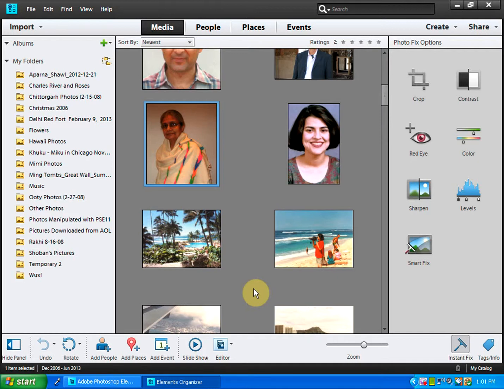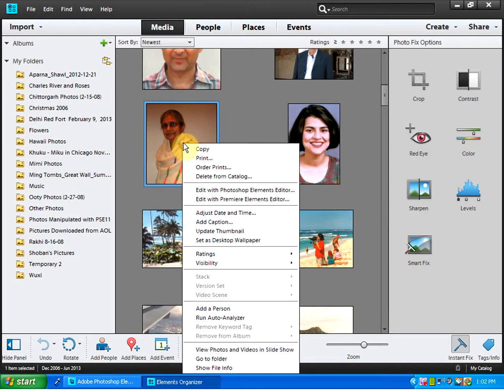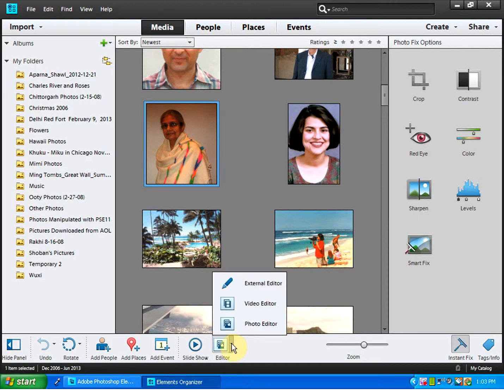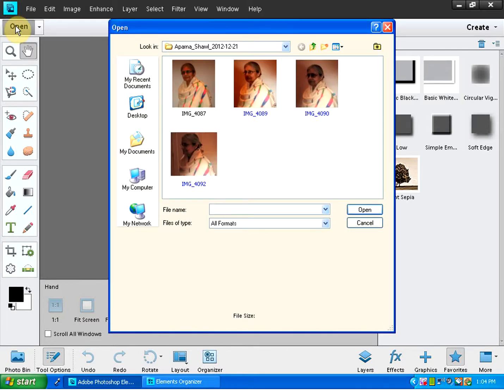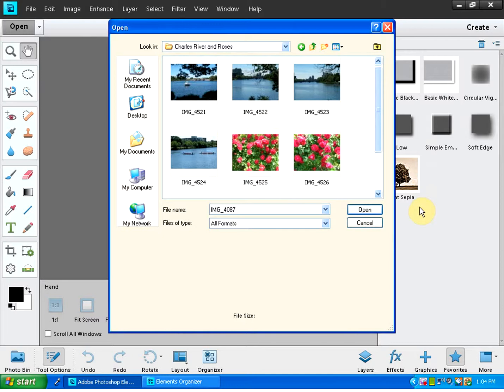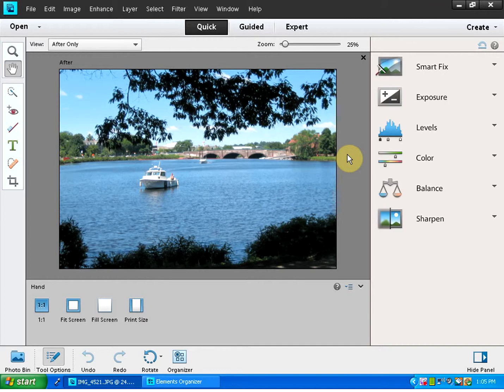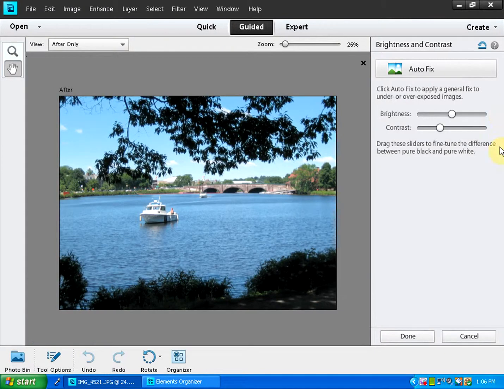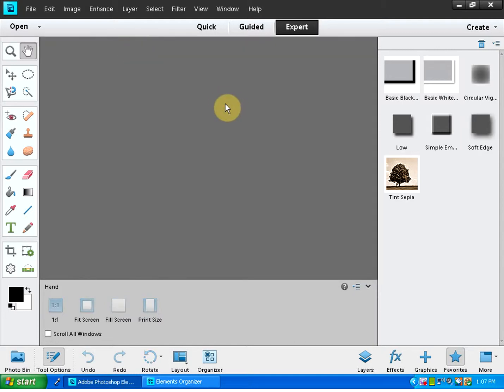Photoshop Elements 11 Made Easy, Part 2 (Bringing photos to the editor)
How to bring photos to the PSE Editor from PSE Organizer or your computer's files and folders. This is Part 2 of my slow-paced, easy tutorials for the beginners.